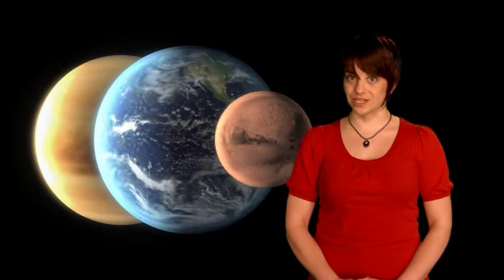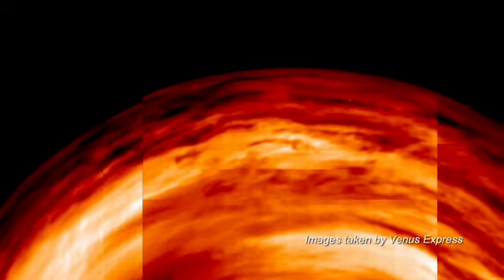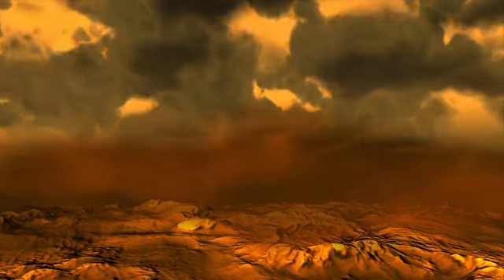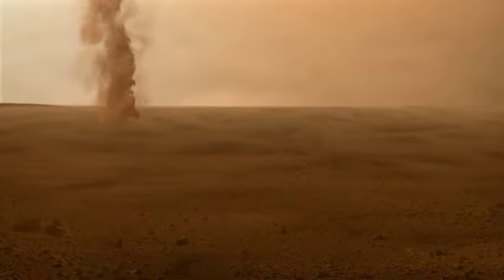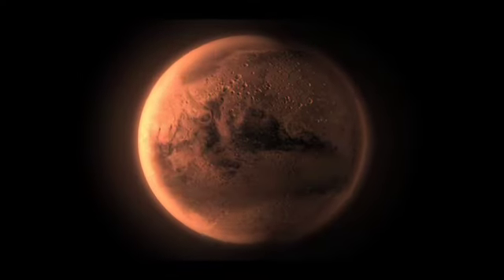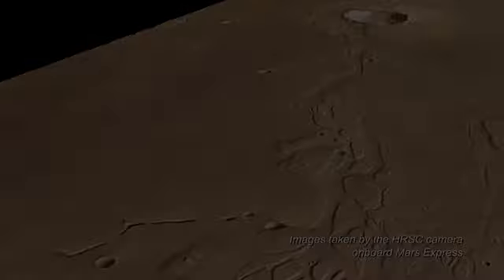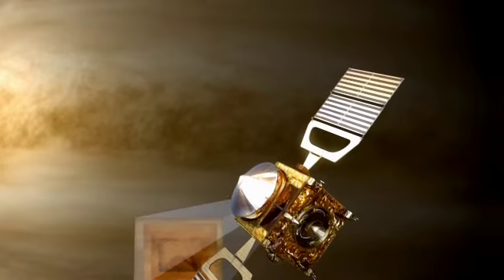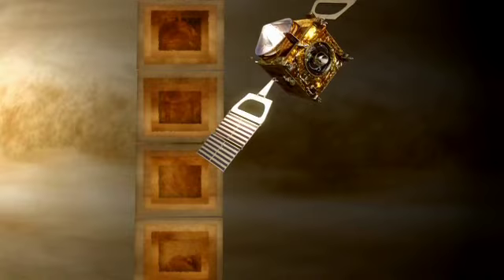Science@ESA Podcast 9: The Siblings of Earth - Part 1 (HD)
In this ninth episode of the Science@ESA vodcast Rebecca Barnes looks at two of the terrestrial planets: Venus and Mars, explores their similarities and differences to Earth and finds out about the European missions that are helping to unravel their mysteries.